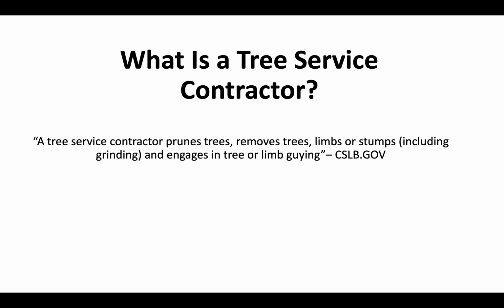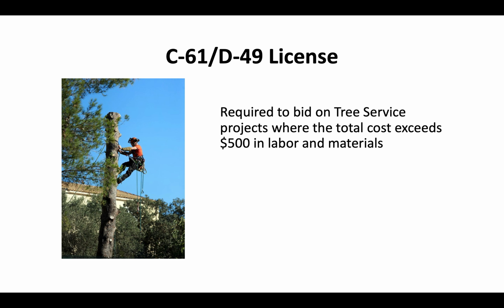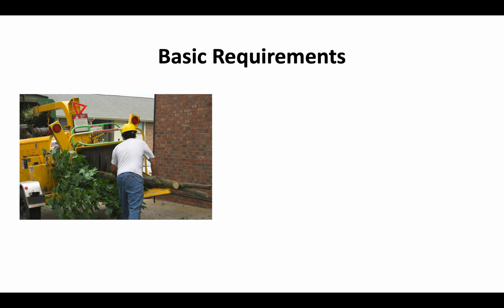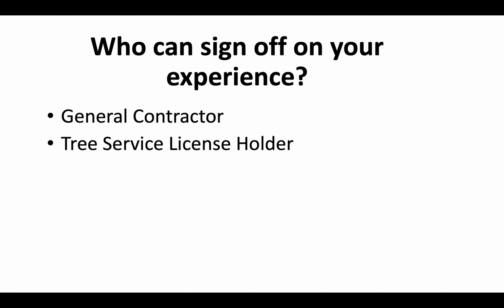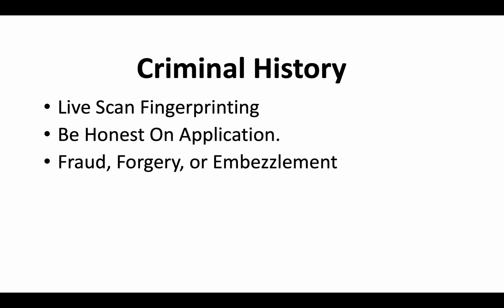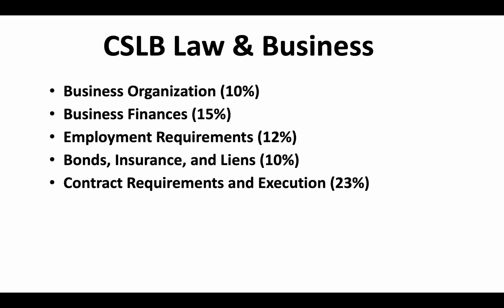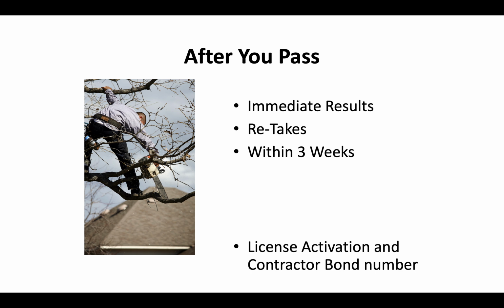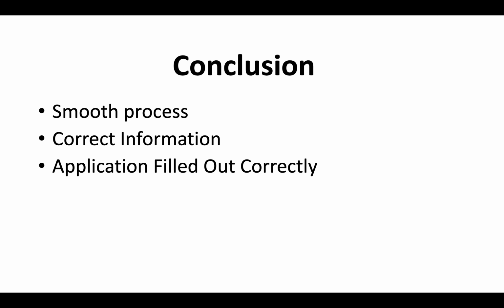Tree Service License! C-61/D-49 Contractor's Guide To The CSLB and California Contractor License!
0:10 What is a Tree Service Contractor?
0:26 C-61 Limited Specialty classification
0:50 Who is required to hold the D-49 license in California
1:00 How long does the process take?
1:25 Basic requirements
1:40 Experience requirements
1:56 Who can sign off on your experience?
2:25 Criminal history
2:45 CSLB law & business exam
3:45 After you pass
4:03 Costs
4:26 Complete C-61/D-49 Tree Service License Course

The C-61/D-49 Tree Service License is for California contractors that specialize in: Tree removal, trimming, pruning and shaping, disposal of leaves and branches, stump grinding and wood chipping.

Licensed tree trimming contractors typically work in a commercial setting or for local government agencies. Their work often involves removing and trimming trees but also may include traffic control and maintaining a safe job site.

The Contractors State License Board is the governing agency for contractors in the state of California.

You will first need to meet the basic California contractor license requirements:

-18 years of age
-Driver’s License or USA ID
-Social Security or ITIN #
-Not Currently on Probation or Parole

In addition to these basic requirements. Contractors looking to offer tree trimming services also have to have at least 4 years of journeyman level experience which may include disposing of brush, line marking, estimating, and using chain saws.

To be a licensed and insured tree service contractor in California you will need someone who can sign off on your experience. Journeyman level experience is gained working unsupervised performing all of the duties associated tree service and landscaping.

The Contractor license is for experienced arborists who do not need to be taught anything about their expertise. Only those with sufficient experience and knowledge of safety are allowed to pursue tree service business licenses.

The entire process to get the D-49 contractor’s license takes about 90 days.

If you have worked under the table, try to get any proof of experience that you can. This can be check stubs, tax returns, receipts, invoices anything that can show you have worked in tree trimming, landscaping or tree stump removal for at least 4 years.

You will also need to pass the CSLB law and business exam.

The exam consists of 115 questions of contractor license law. Refer to the video for more information on exactly what will be on the CSLB law and business exam.

Choosing a contractor license school can be very helpful in helping you pass your state exam. Contractor classes should cover law only.

For more information about the CSLB law and business, exam check out

Make sure that you prepare by using law study guides and practice tests D-49 license tests. Remember that contractor classes should be law and OSHA Safety focused, not teaching trade.

There are several contractor license schools all over the state that offer programs for all 73 license classifications. If you are looking to one day get the general contractor license, it will be very helpful for you to take a blueprint reading class.

If you find yourself working on houses built pre-1978 you will want to look into getting an EPA lead safety certification.

Getting the D-49 license can be a huge step up for you in your career. In addition to being licensed and bonded, there may be a requirement for some type of journeyman certification. Be sure to check your local county and city laws.

If you are looking to become a subcontractor to someone holding the General Contractor License, this is an excellent first step!

It is very common for C-27 landscaping contractors or individuals holding a tree service business licenses in other states to apply for the D-49 license, but either way, a strong background in tree trimming services and safety knowledge is very important.

We have videos on construction accounting, becoming a building inspector, mold remediation, blueprint reading, Construction bonds, and setting up a corporation.

You will also find more information about how to become a licensed and bonded contractor, construction services, apprenticeships, and more.